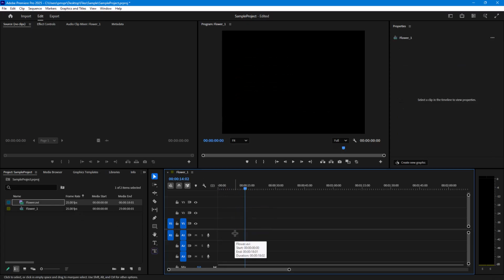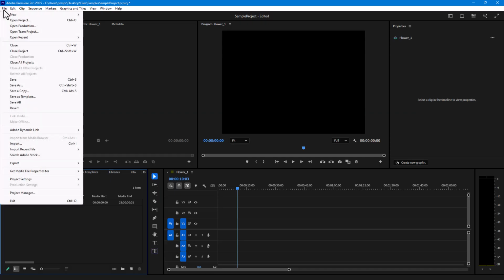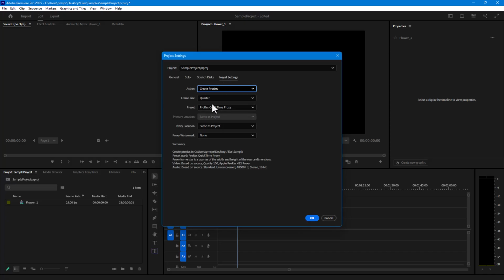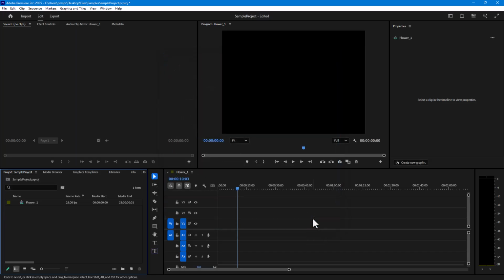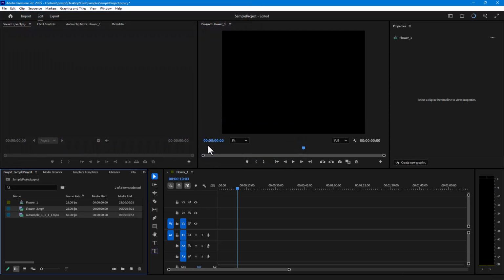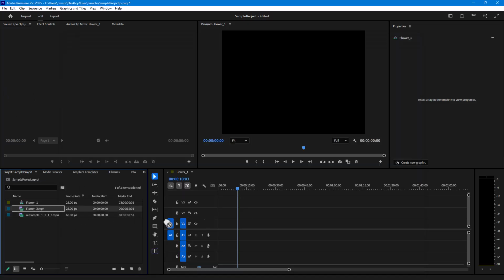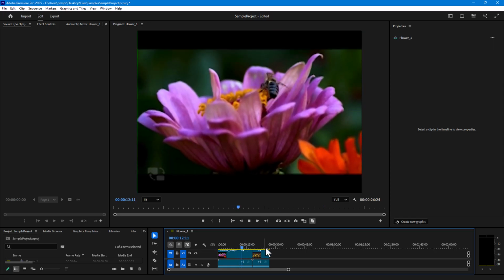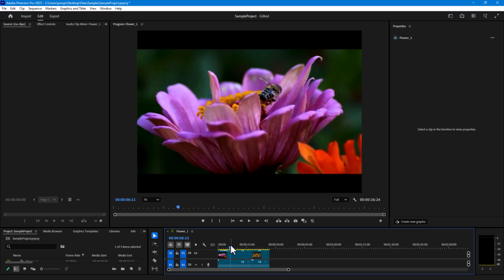Adobe Media Encoder - Lesson 74 - Generating Proxies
In this tutorial, we will explore Generating Proxies in Adobe Media Encoder.